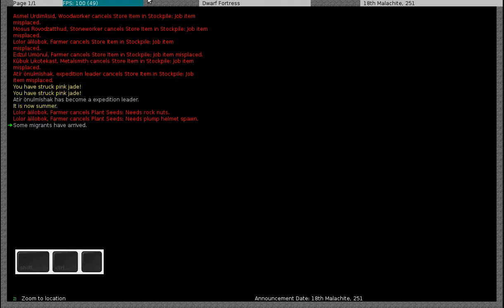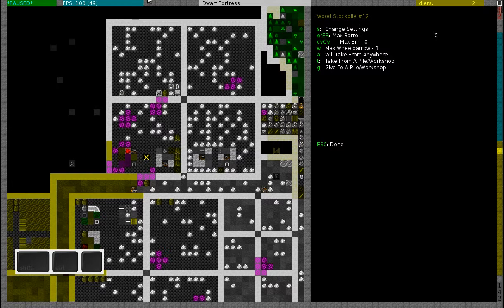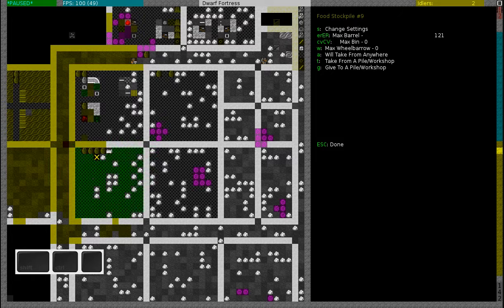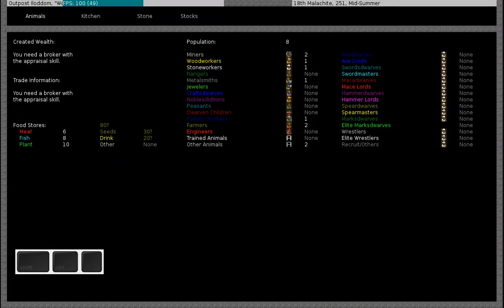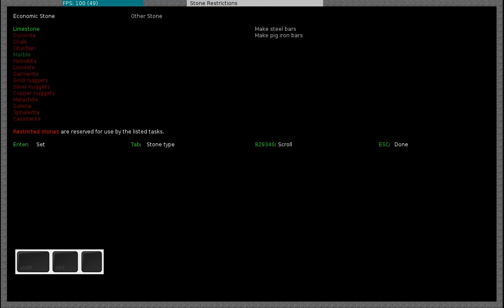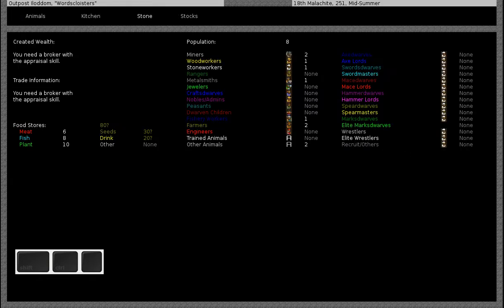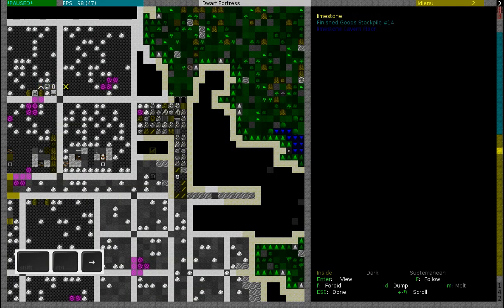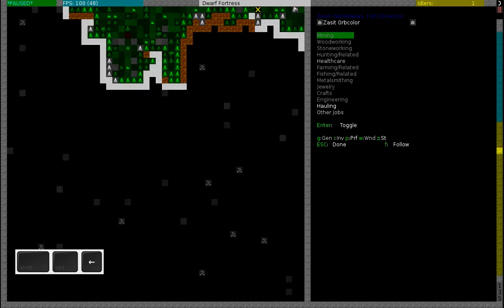Let's play Dwarf Fortress: 7. Stockpiles and workshops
A Mojosetup based installer for the Linux version of dwarf fortress